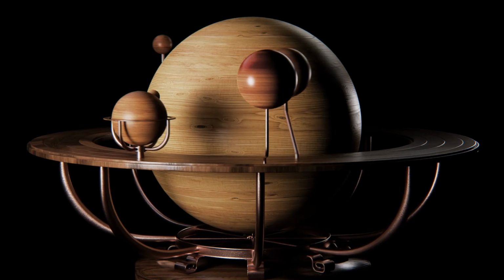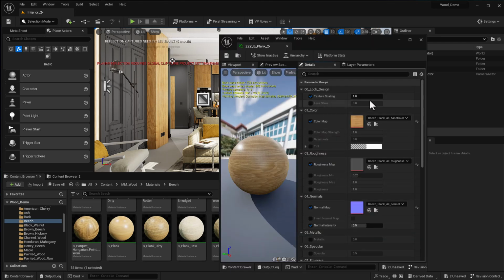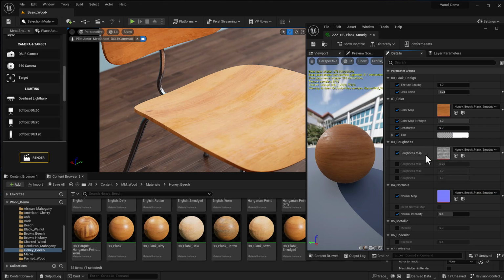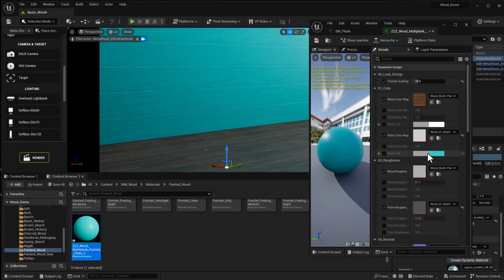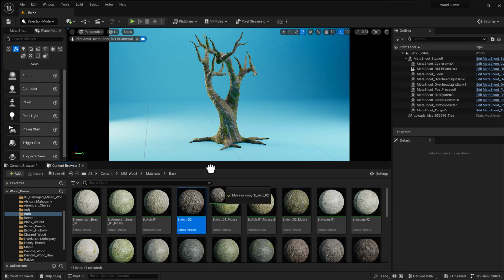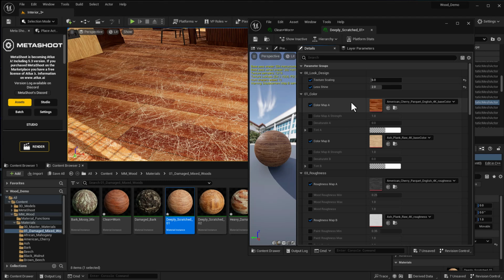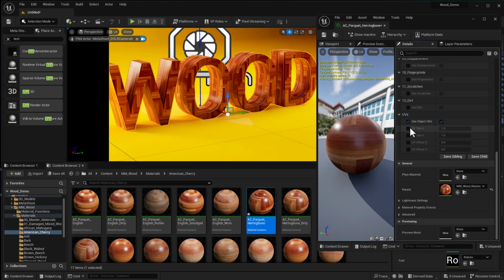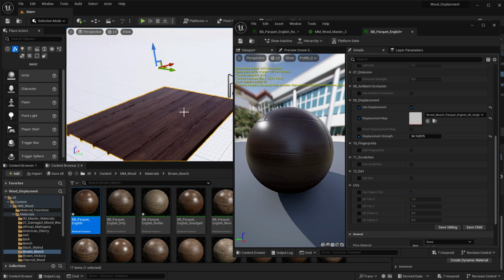Unreal Wood Tutorial